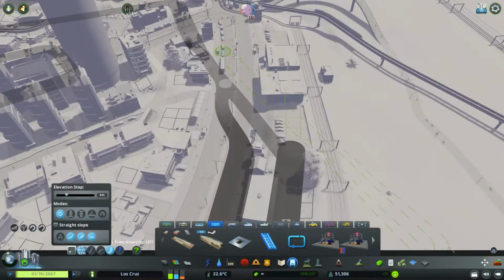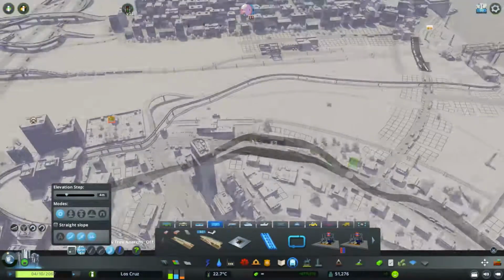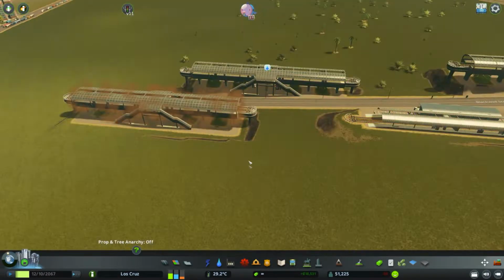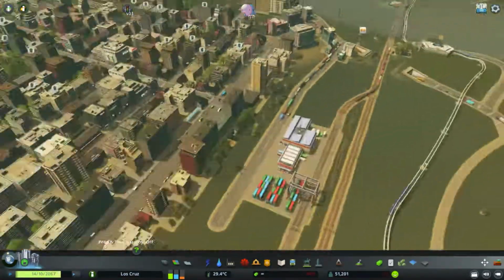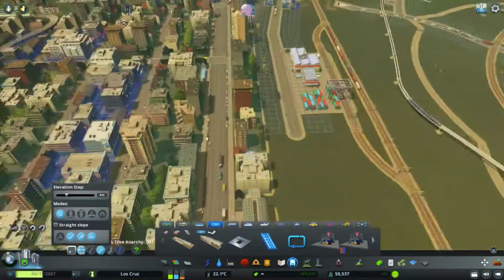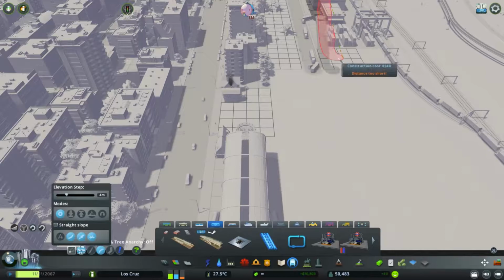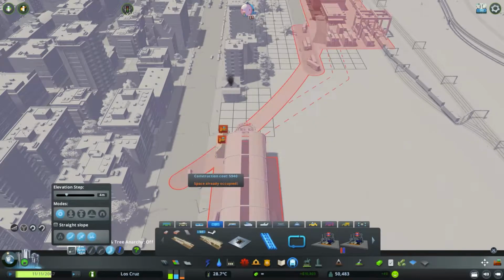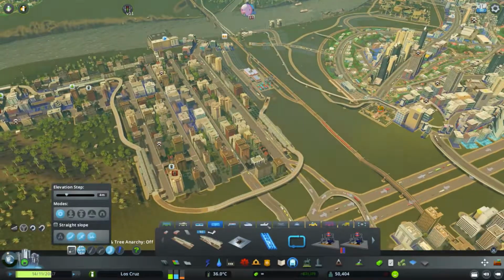Cities Skylines Above Ground Metro | Transport Tutorial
The above ground metro in cities skylines was originally part of the MOM mod but since sunset harbour DLC it has been added to the full game as part of a Free content.
it allows you to build metro lines that come above the ground rather then just have them underground similar to the metro in NewYork or the outskirts of London